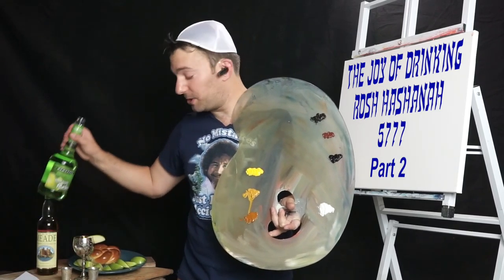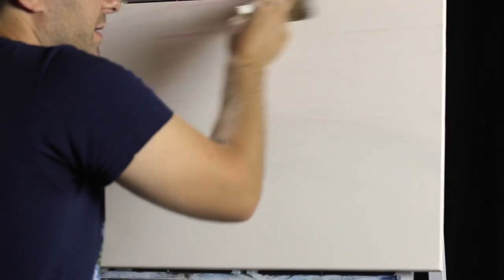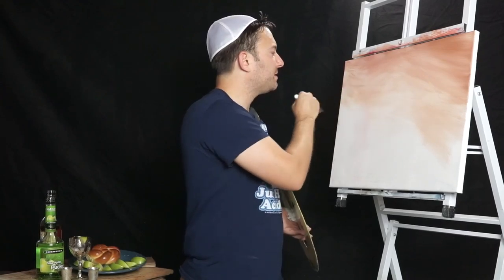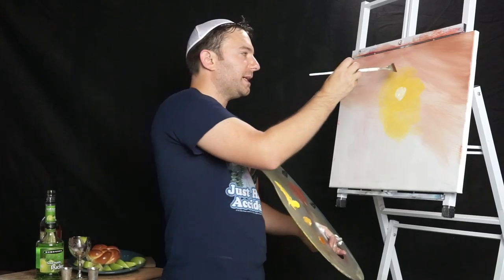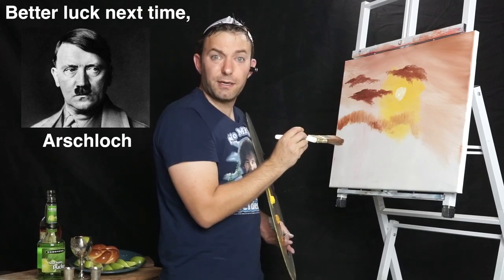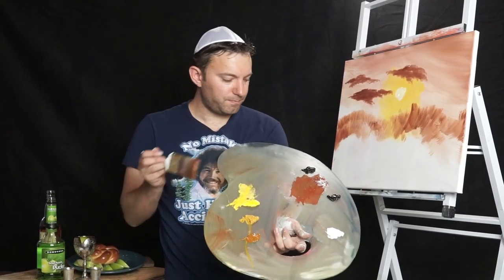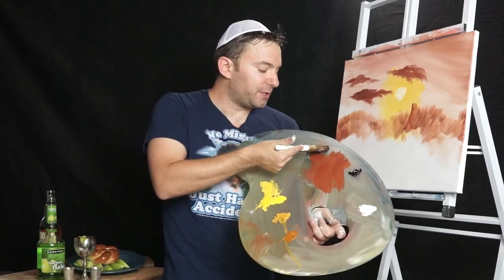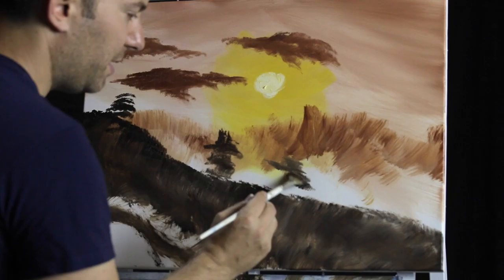Joy of Drinking: Rosh Hashanah, Drunk, With Bob Ross Pt. 2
ViewSync: Me and Bob side-by-side

2. CLICK each video to start and display ads*
3. After ads, CLICK the PLAY button on the bottom middle bar
3. VOLUME adjust fer each video as you like
4. WATCH and DRAG around the video using the bottom middle bar
5. USE SYNC BUTTON "↻" if videos get out of sync for any reason

*all ad revenue goes to video creators